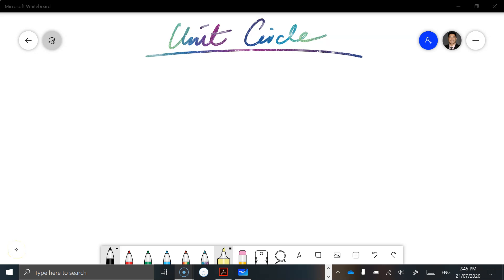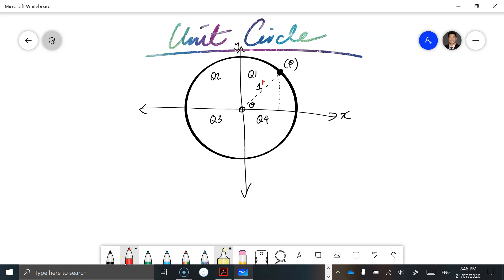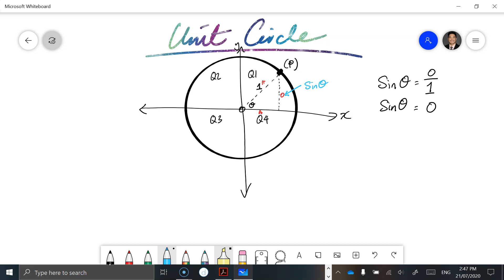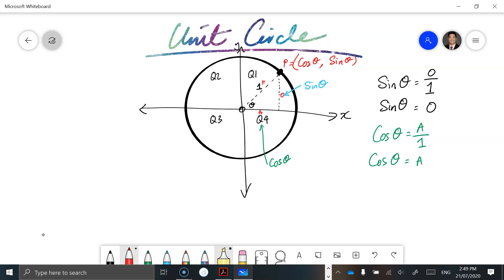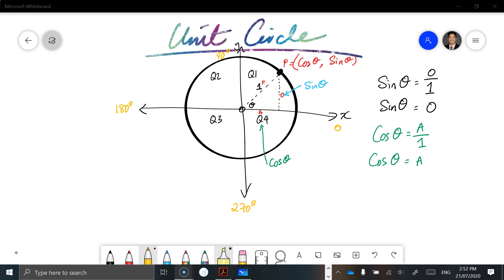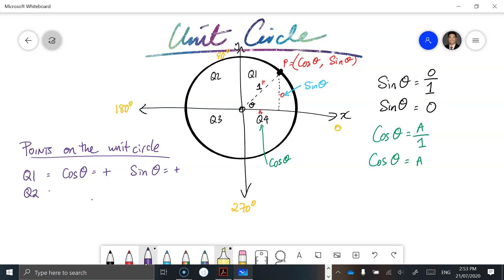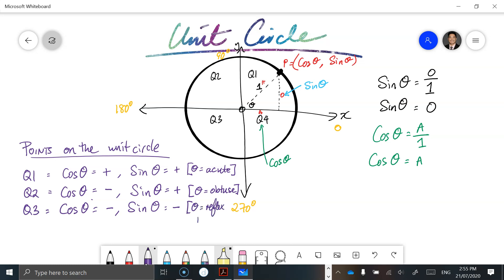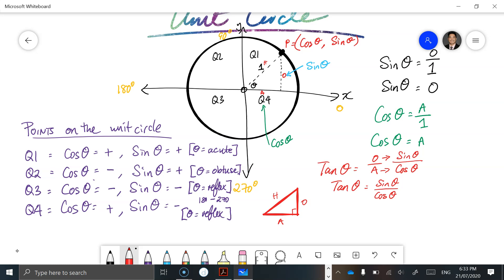Unit Circle Part 1/2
Math Quest